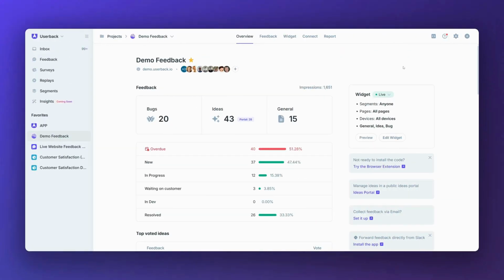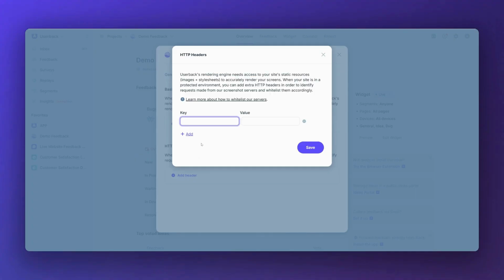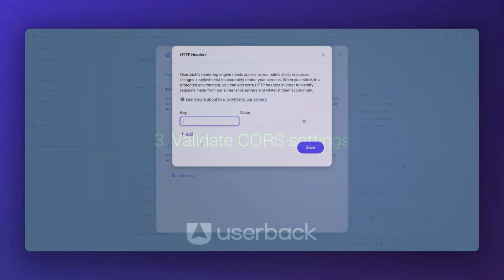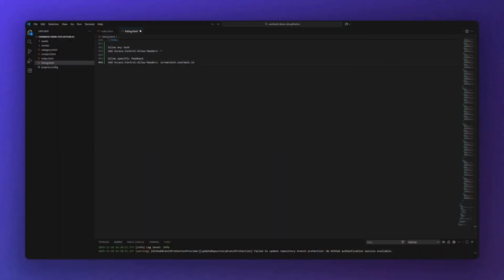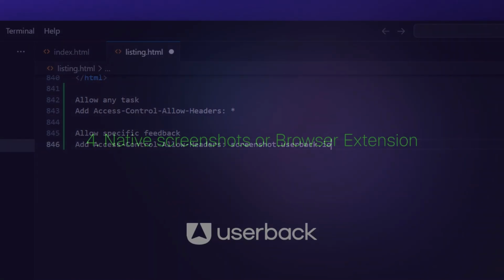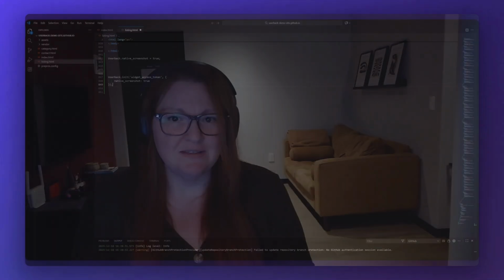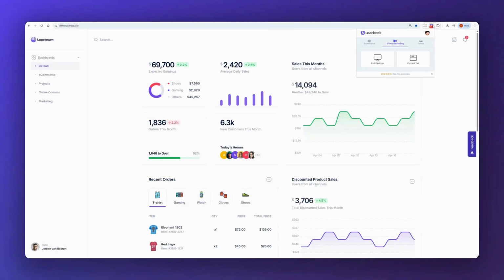[Tutorial] How to Troubleshoot Broken Screenshots with Userback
Are your screenshots in Userback showing up blank or broken?

In this video, we’ll explain why screenshots sometimes fail to appear correctly and what causes them to break, from browser security settings to blocked scripts and website restrictions.

You’ll also learn quick fixes for most screenshot issues, so Userback can capture visual feedback smoothly every time.

Whether you’re a developer, tester, or product manager, understanding these causes will help you troubleshoot broken screenshots faster and keep your feedback flowing seamlessly.

• Why screenshots in Userback may appear broken or blank
• How browser security and content restrictions impact screenshots
• Simple tips to prevent screenshot issues in the future

*Chapters*
00:00 Introduction
00:24 Why screenshots break
00:53 How to fix broken screenshots
01:11 Whitelist Userback's IP's
01:43 Include HTTP headers
02:13 Validate CORS headers
02:46 Native Screenshot or Browser Extension
03:45 Wrap Up